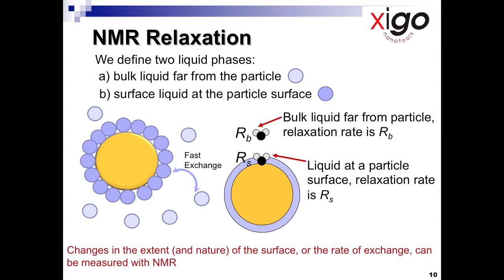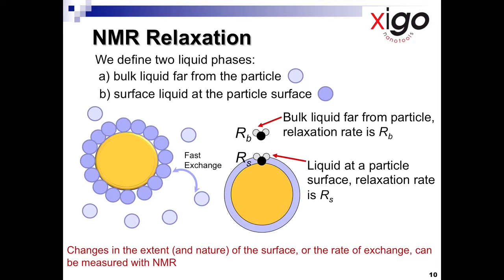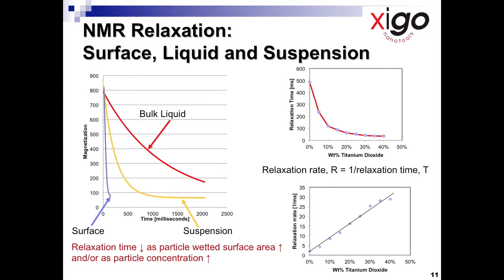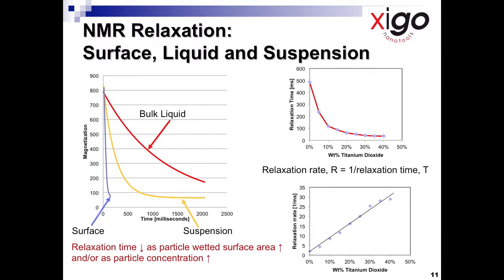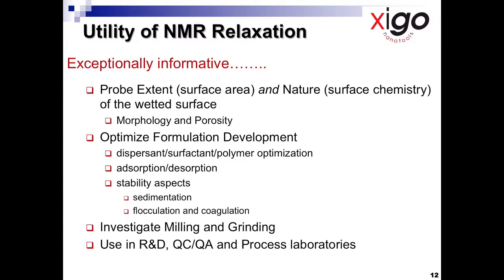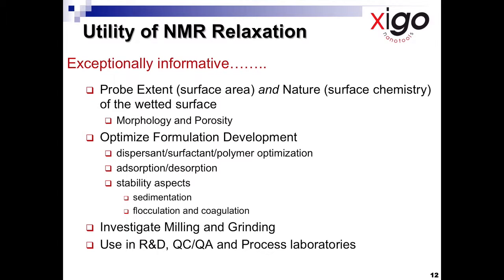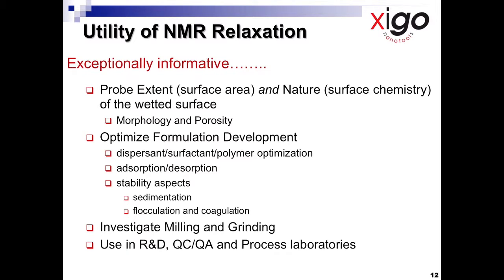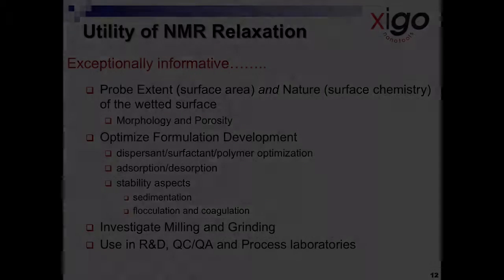NMR Relaxation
Nuclear Magnetic Resonance explained and why it's useful in determining particle behavior in your solution